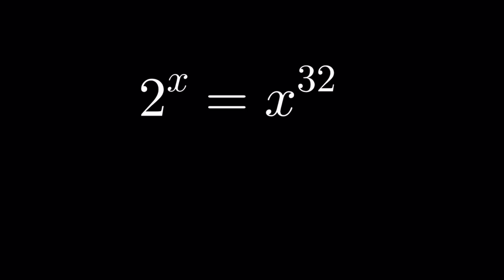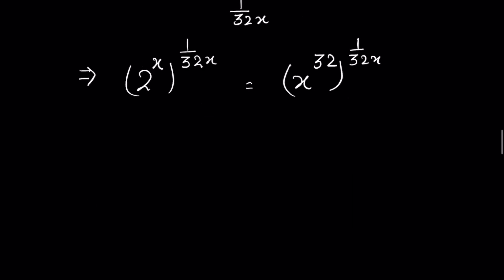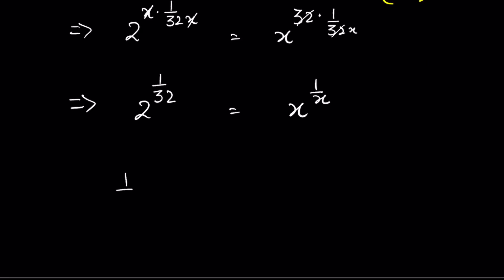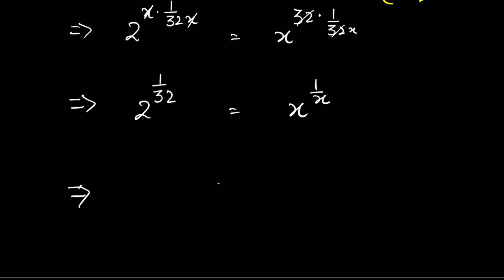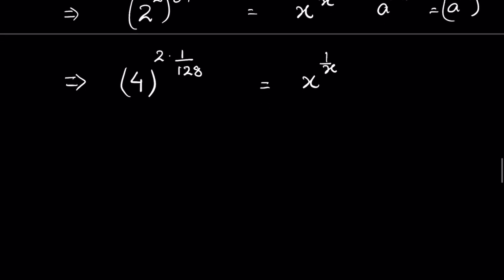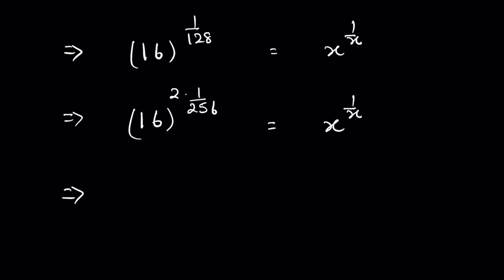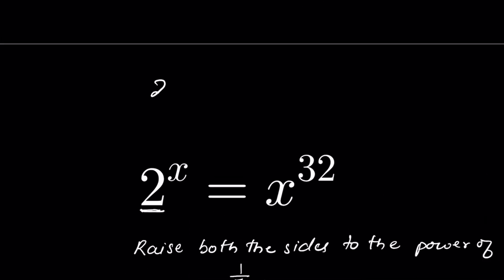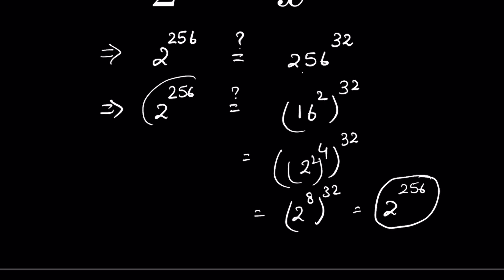Can you this exponent question